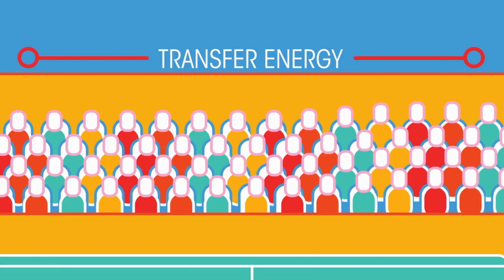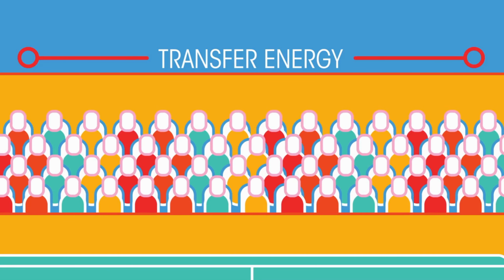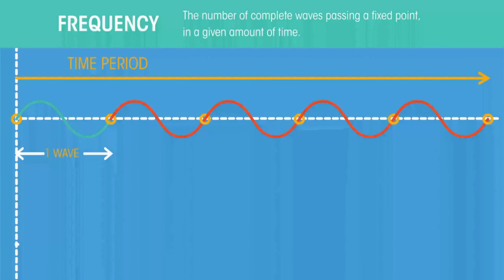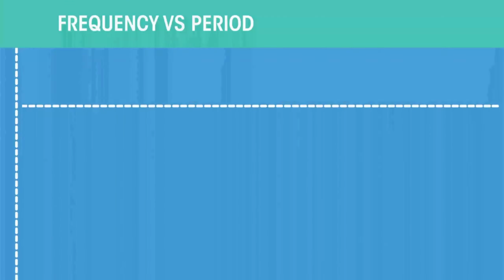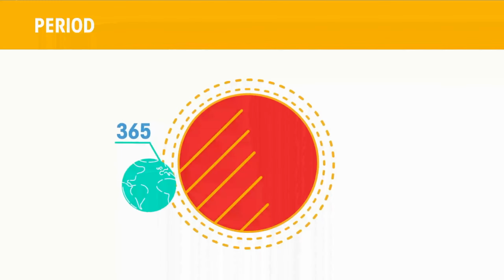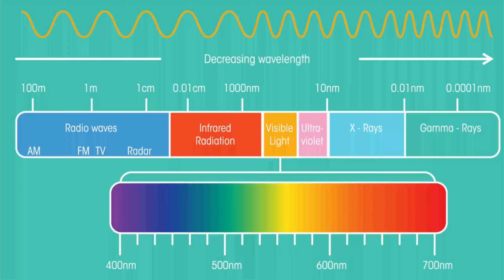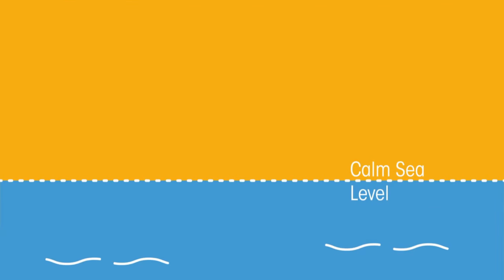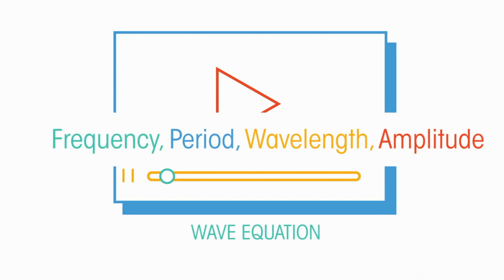Wave motion | physics | basics of physics with examples